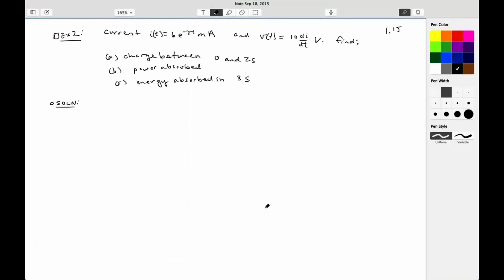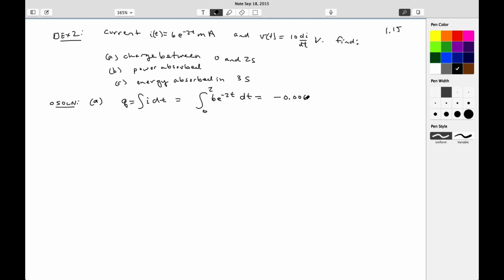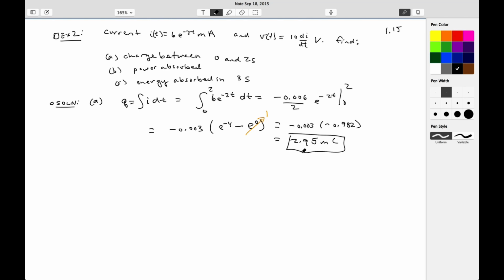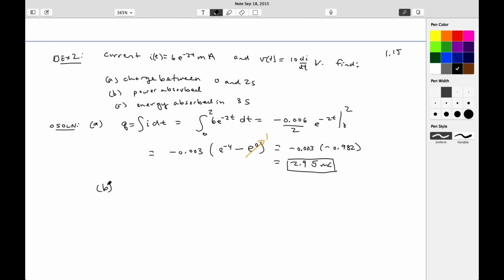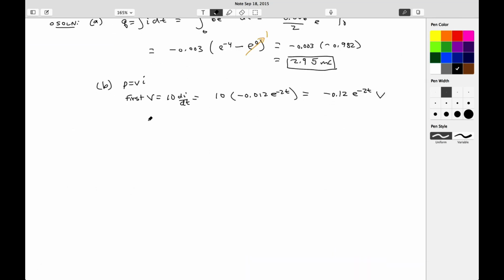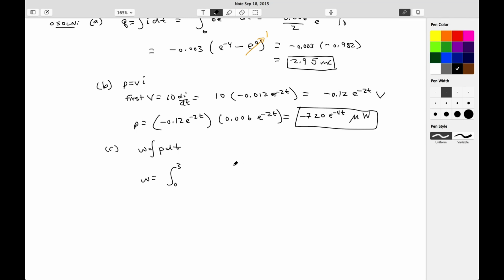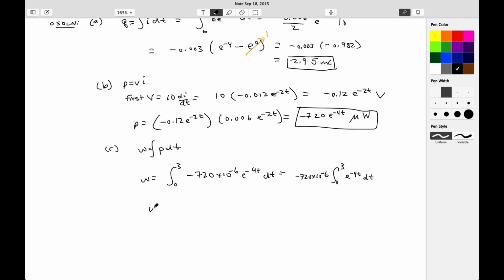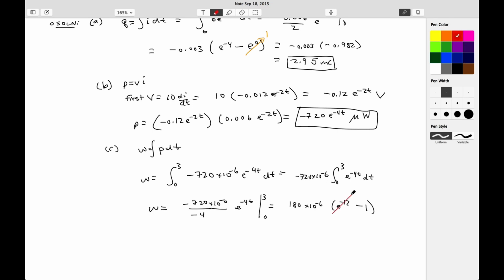Circuits Review 1, Example 2